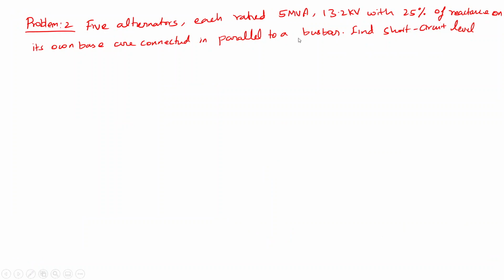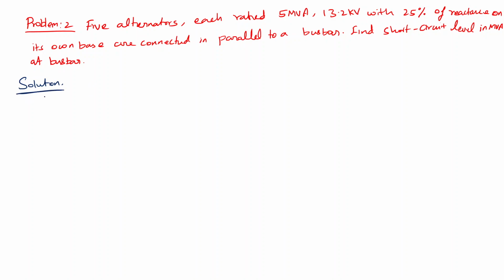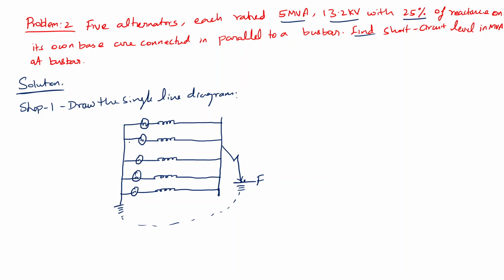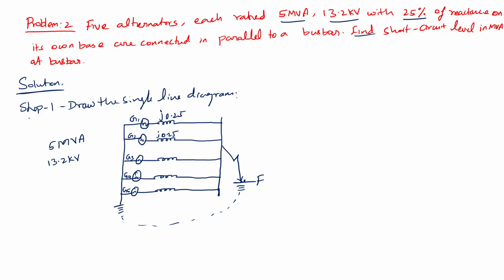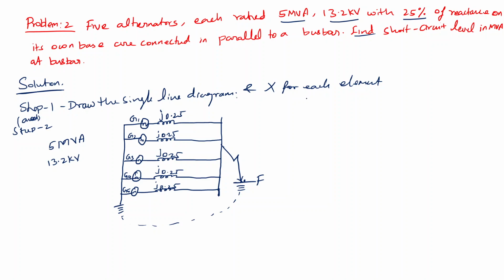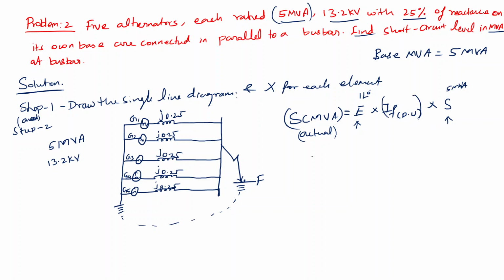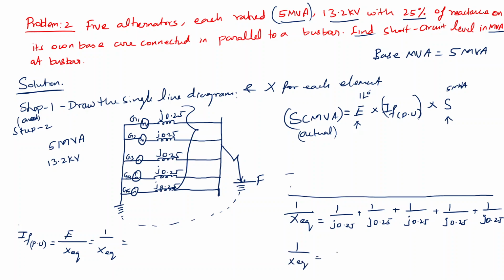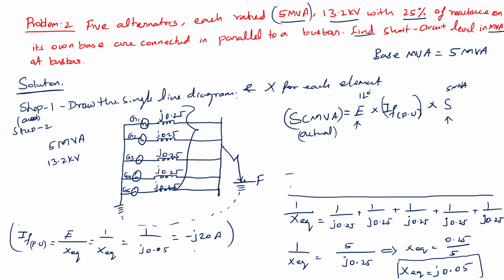Power System Analysis | Module 3 | Symmetrical Fault Analysis | Problem 2